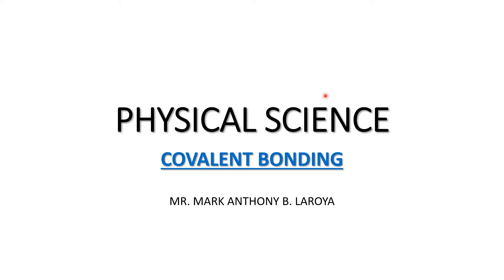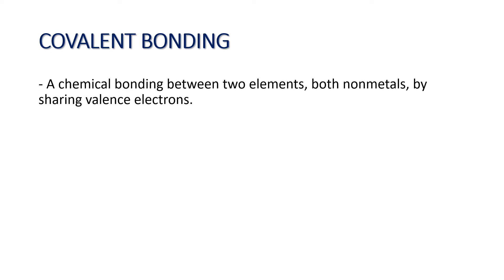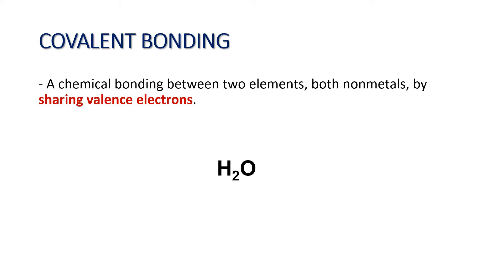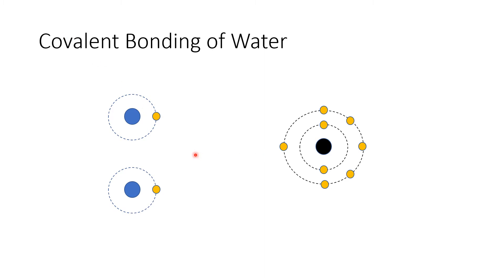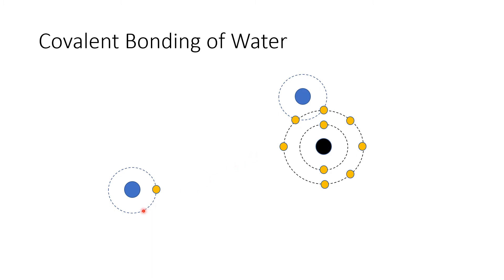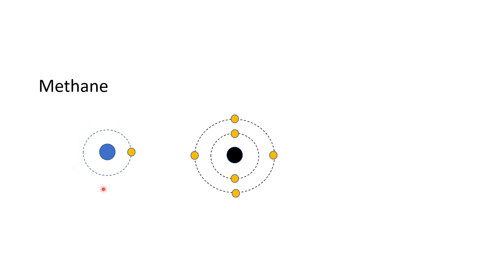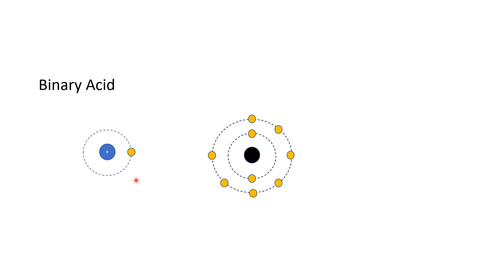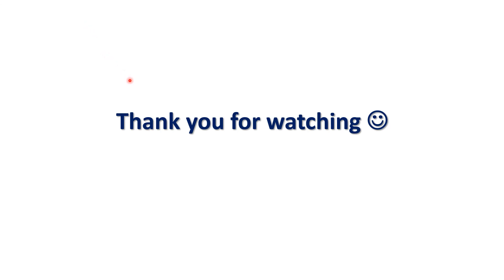Covalent Bonding of Nonmetals by Sir Mark Laroya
This video discusses the covalent bonding between two nonmetals. It also includes the formation of some binary compounds such as water, methane and binary acids. This video does not include the discussion about the concept of polarity.